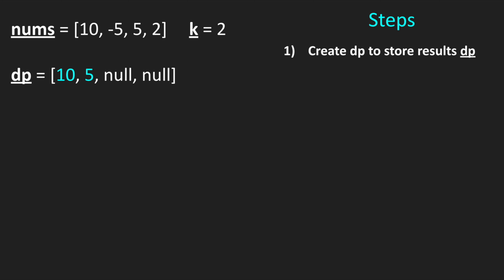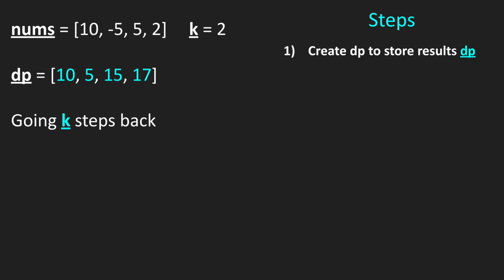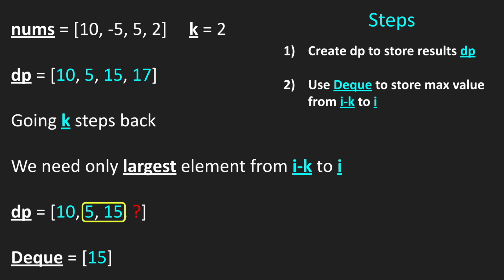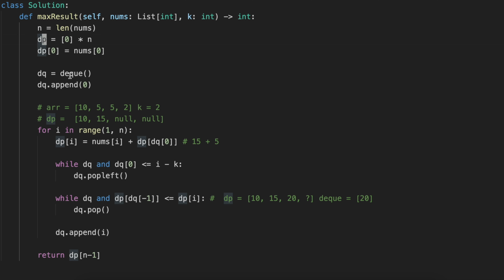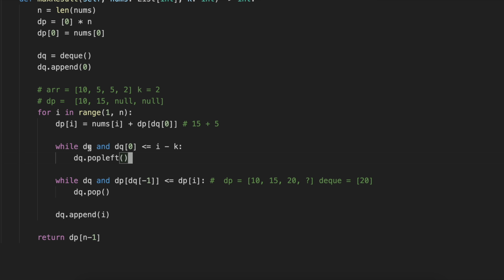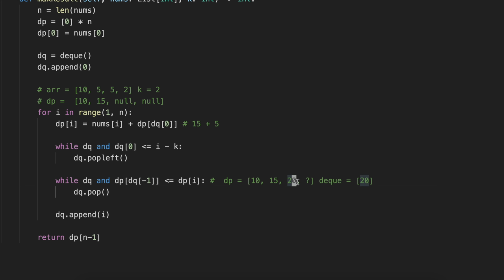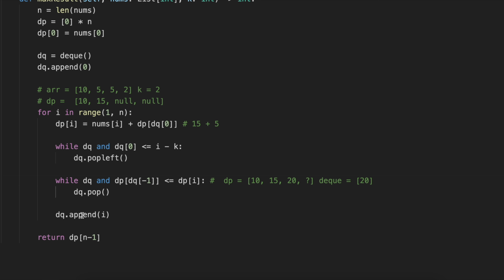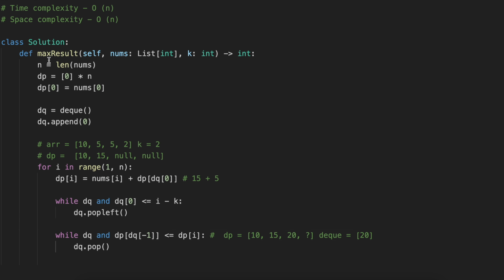LeetCode - 1696. Jump Game VI | Dynamic Programming Bottom Up | Python | Java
00:00 - Step-by-Step Explanation
04:48 -  Coding

leetcode 1696